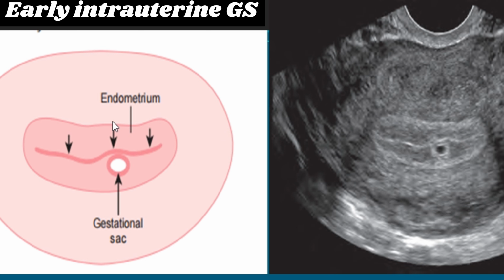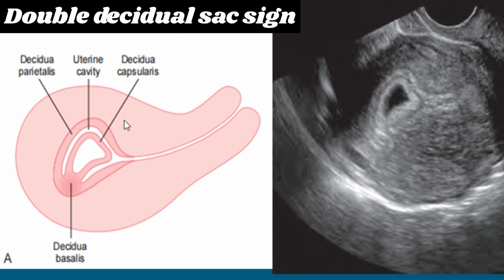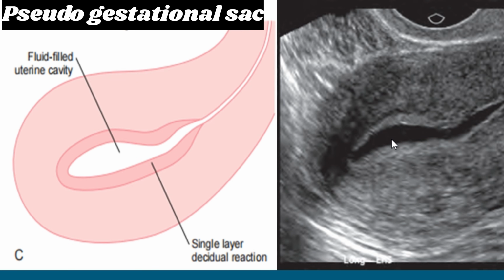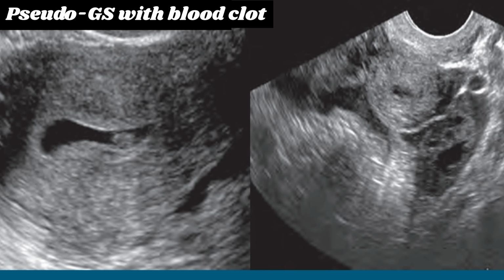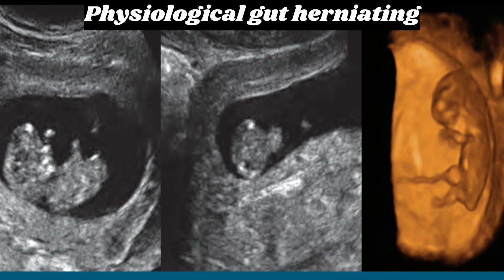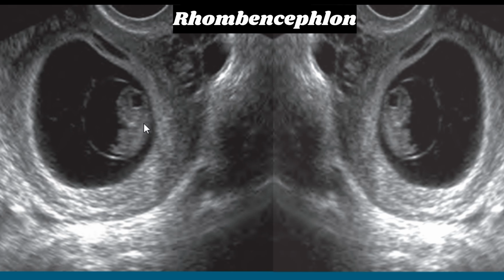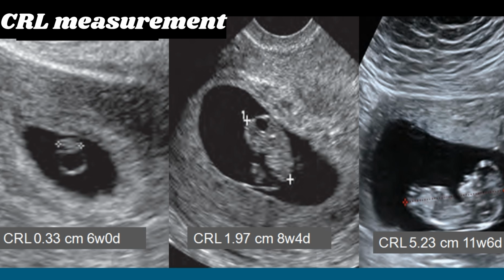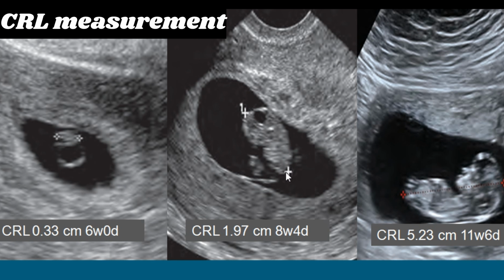Sonographic Appearances of Normal vs Abnormal Intrauterine Pregnancy | First Trimester Ultrasound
In this video, we explain the sonographic appearances of normal vs abnormal intrauterine pregnancy during the first trimester. The discussion covers:

Gestational Sac (GS) vs Pseudo Gestational Sac

Normal sonographic findings in early pregnancy

Abnormal features simulating pathology

Differentiation of normal vs abnormal structures in the first trimester

This educational content is designed for medical students, radiology residents, and healthcare professionals to enhance their understanding of early pregnancy ultrasound interpretation.